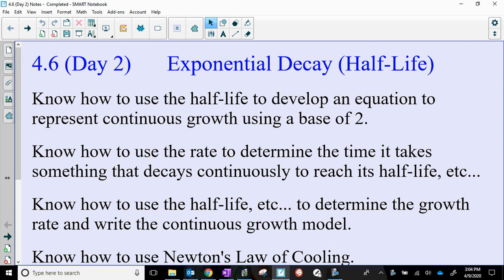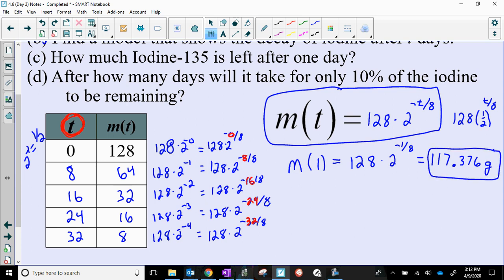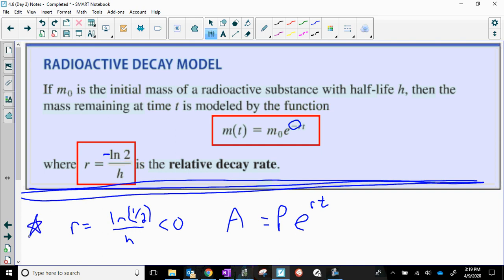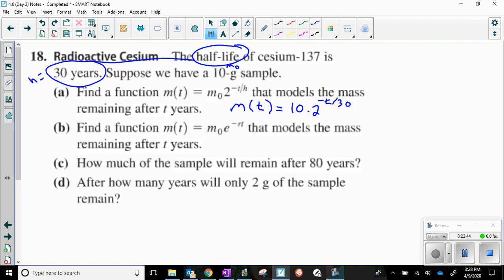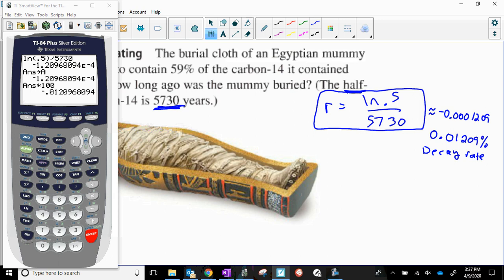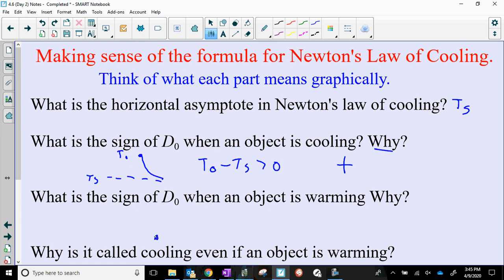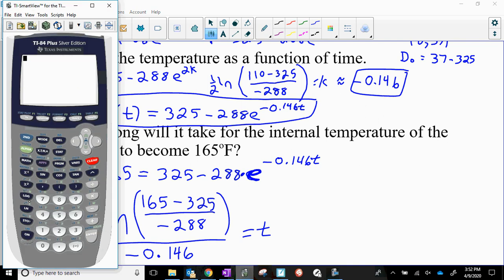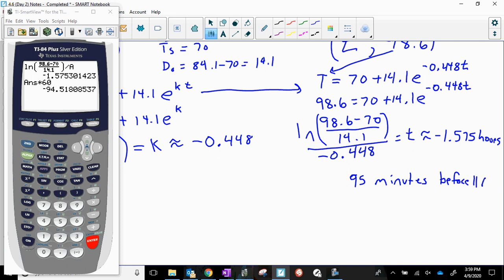4 6 Day 2 Notes Video